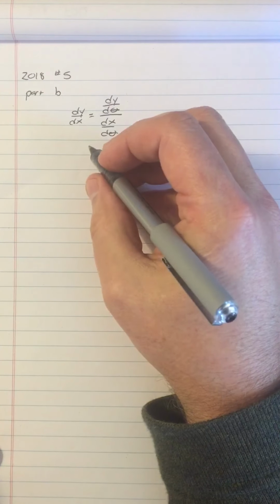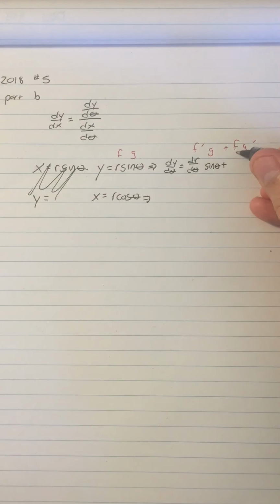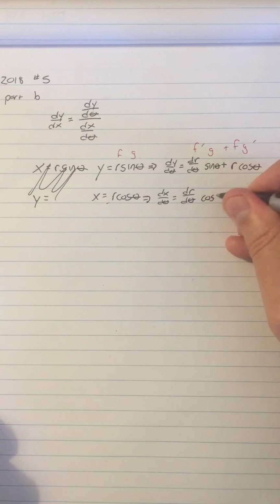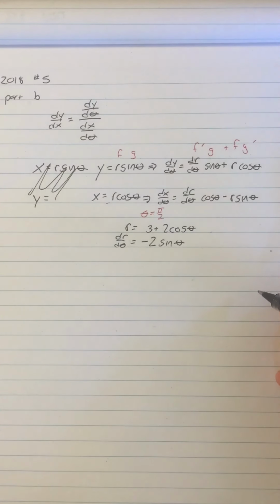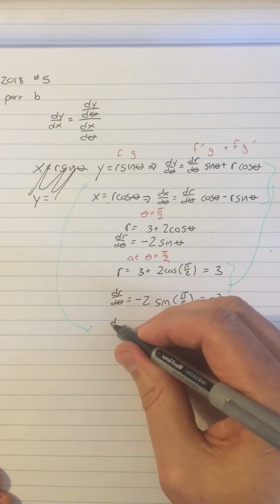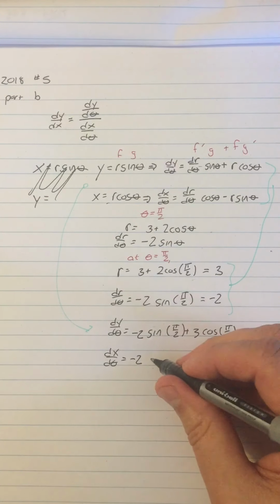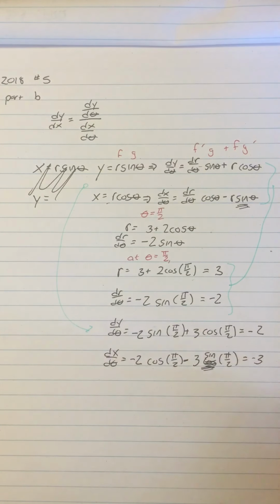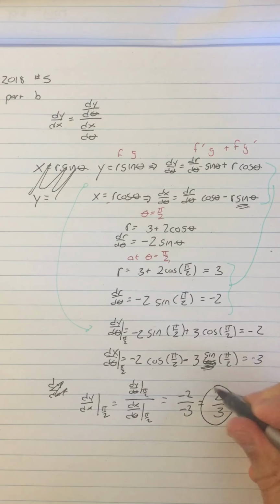2018 FRQ #5 part 2